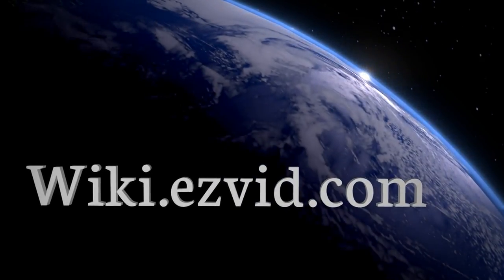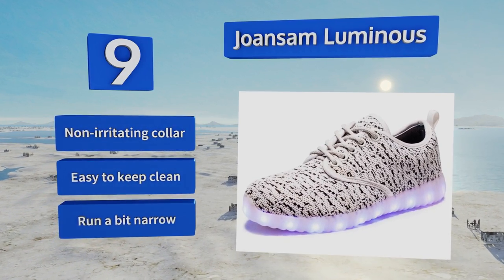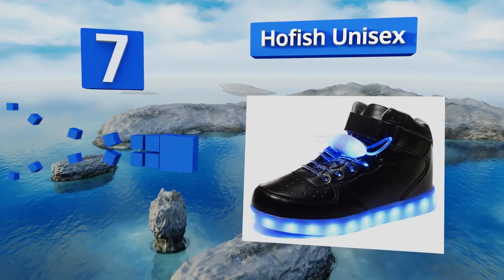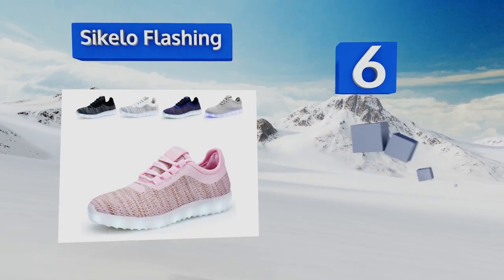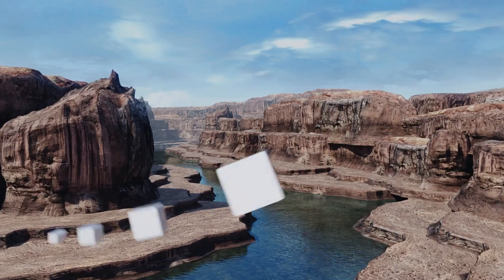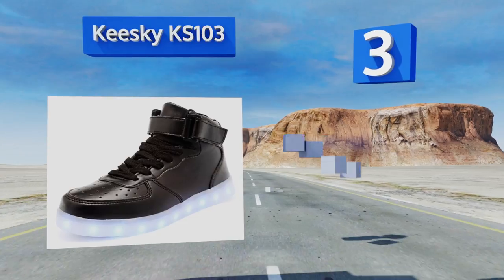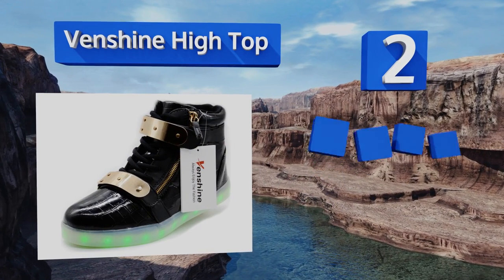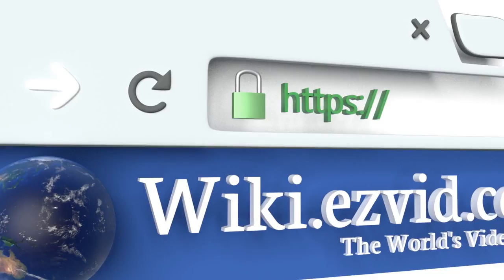9 Best Light Up Shoes 2018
Our complete review, including our selection for the year's best light up shoe, is exclusively available on Ezvid Wiki.

Light up shoes included in this wiki include the venshine high top, itapo usb, keesky ks103, western chief rain boots, begt breathable, hofish unisex, puma v ps, sikelo flashing, and joansam luminous.

Light up shoes are also commonly known as led shoes.